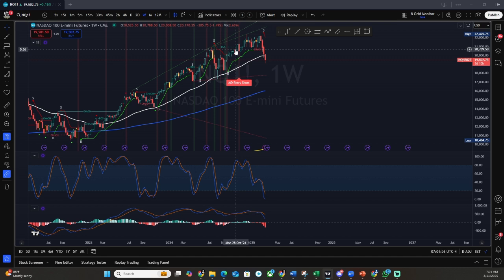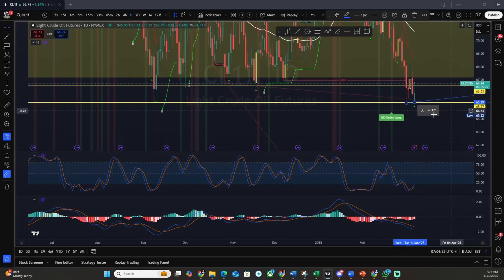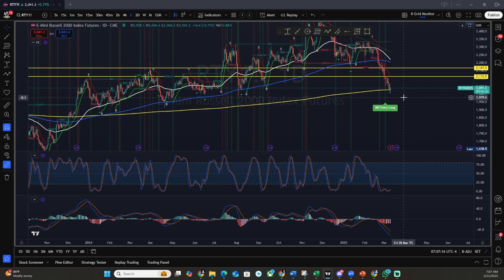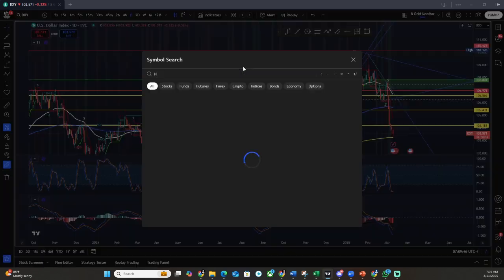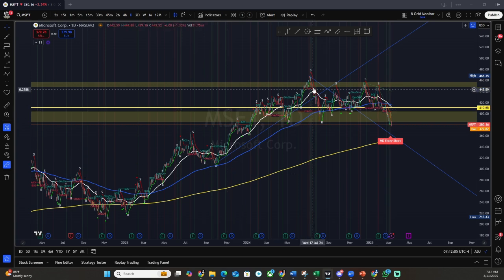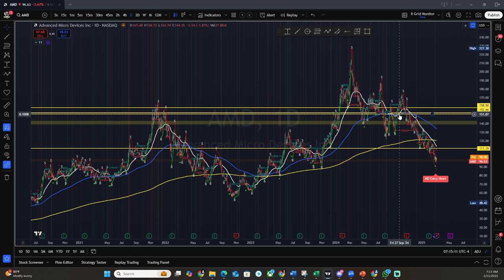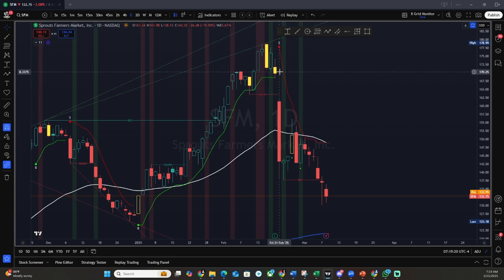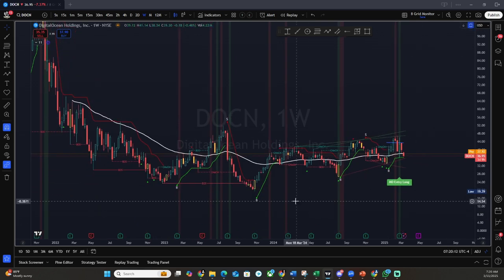Before You Take The Trade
Book your 1 on 1